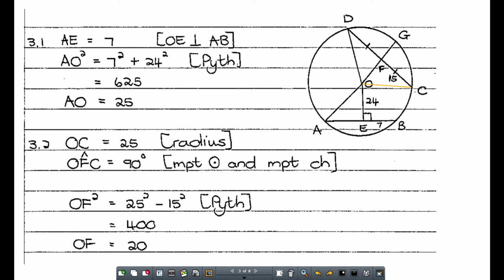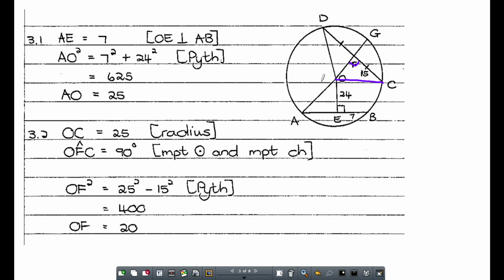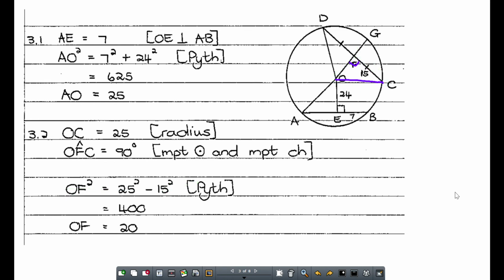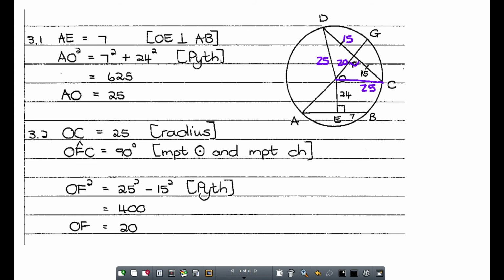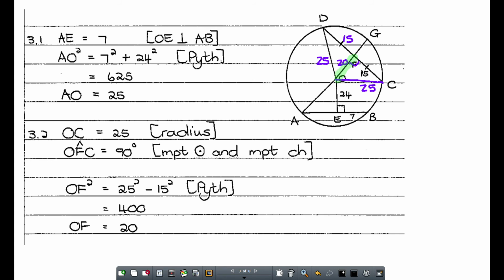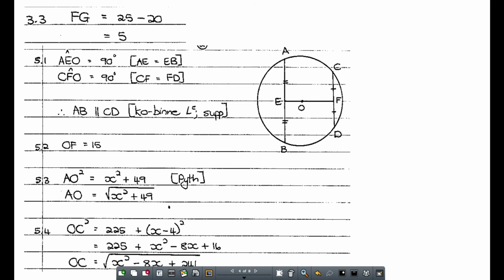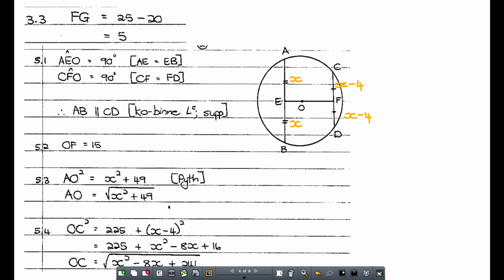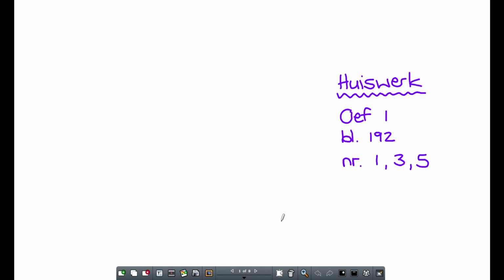gr11 3 Mrt #2